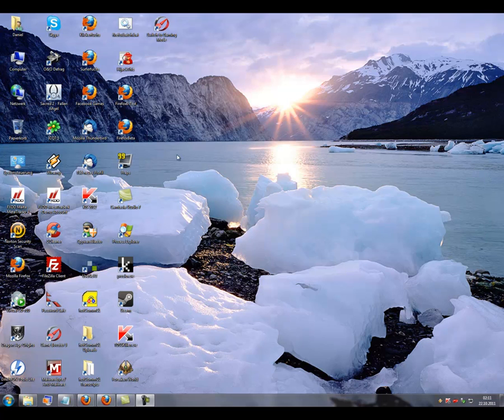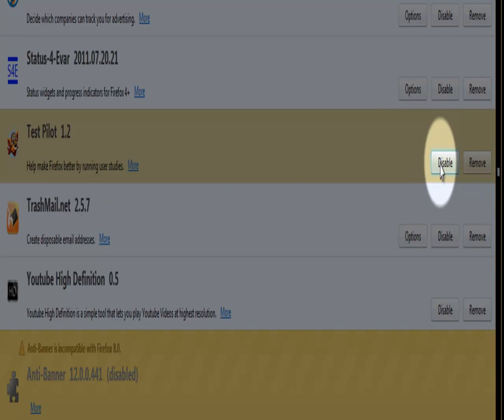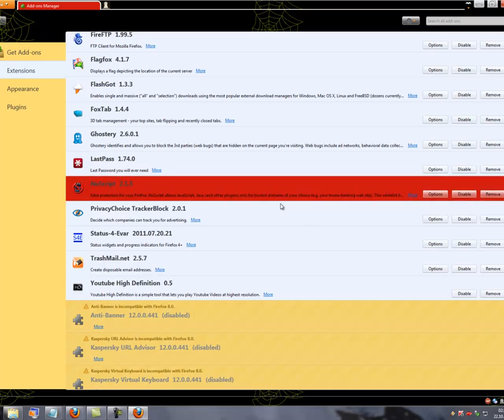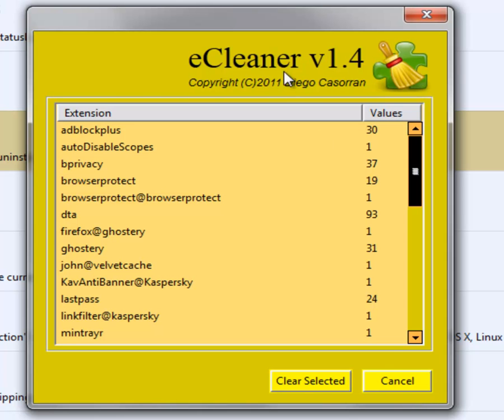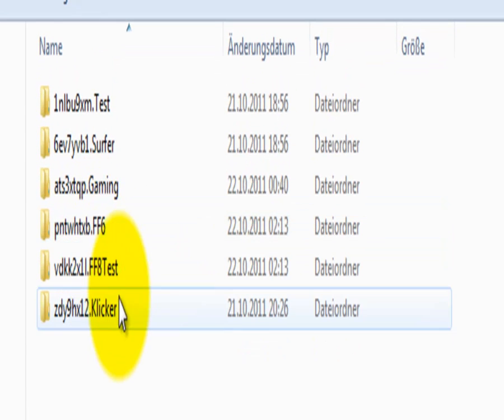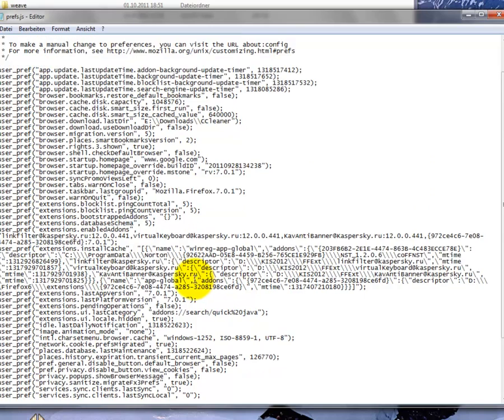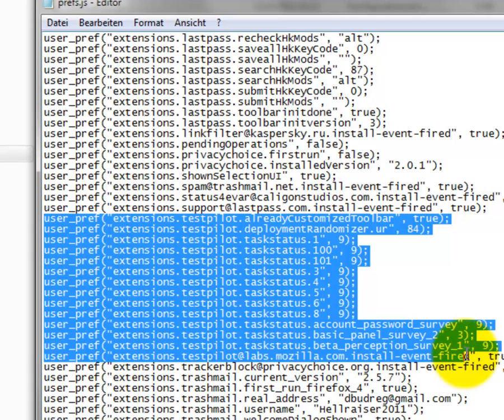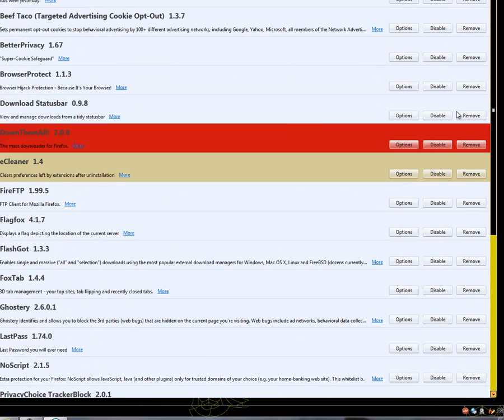remove unwanted add-ons from firefox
How to remove unwanted add-ons from your firefox. Clear uninstall and things you should know about to remove add-ons or extension totally from your firefox profile. Digging deep inside the prefs.js file and why it is important